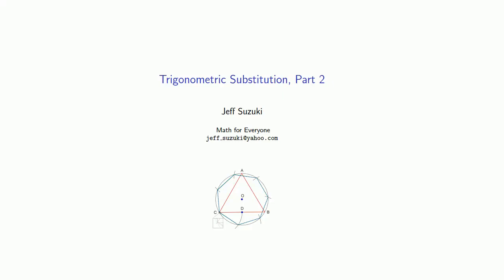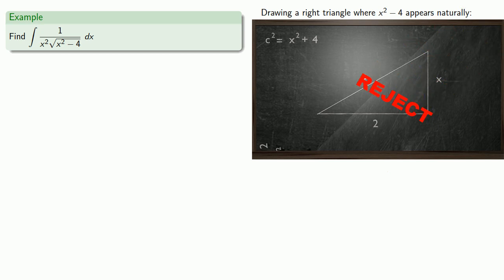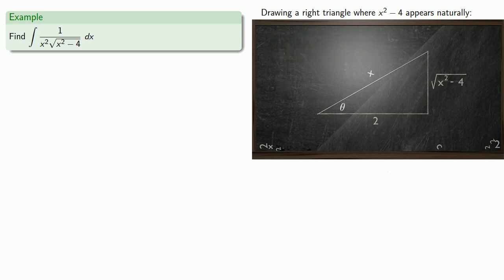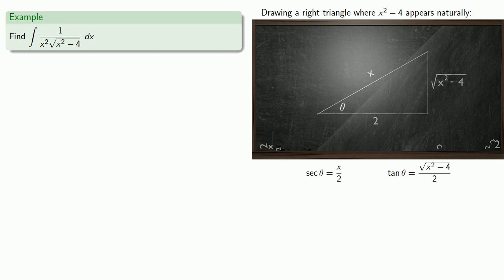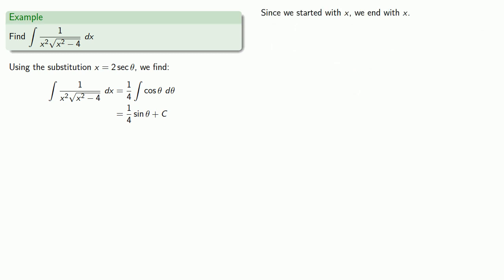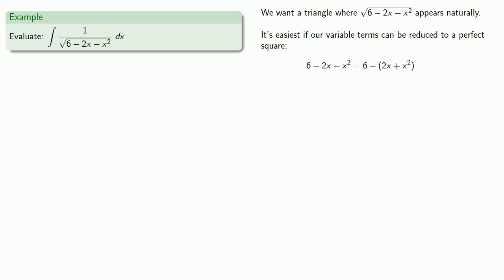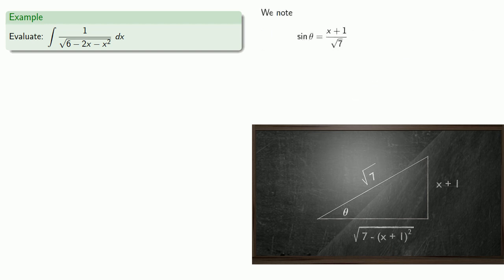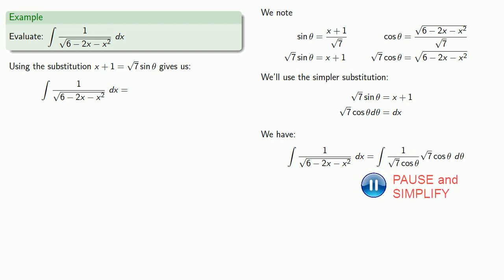Integration by Trigonometric Substitution, Part 2